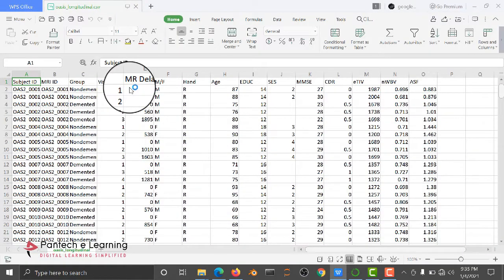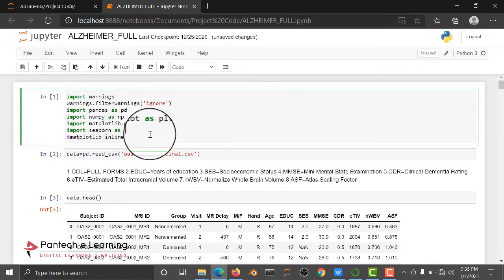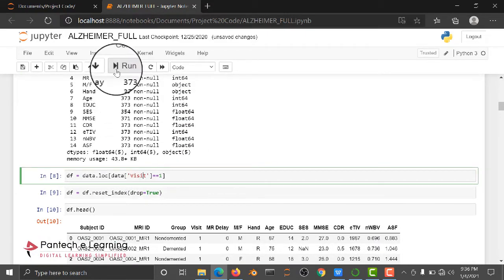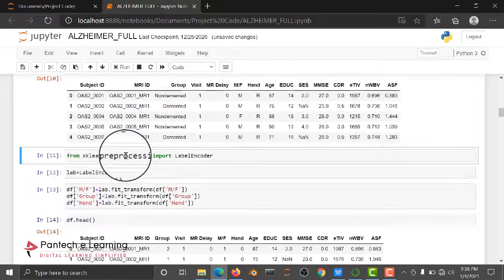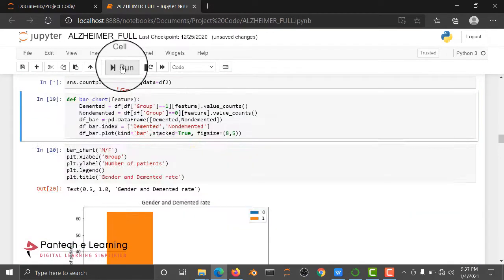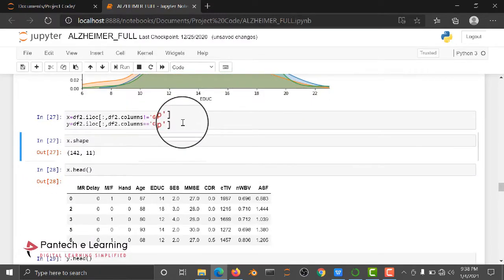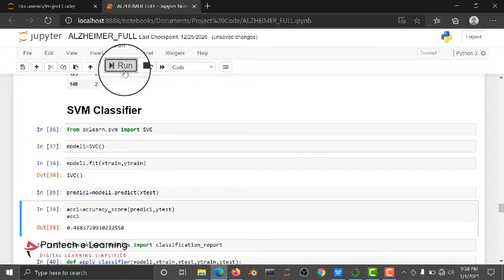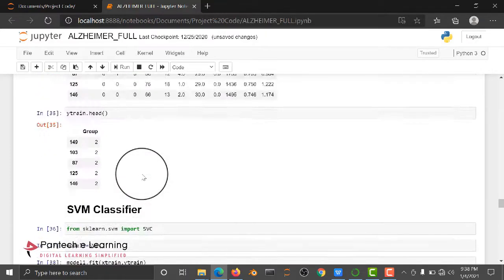AI for Detecting Alzheimer’s Disease – Machine Learning | Python| IEEE Project | Pantech projects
Project Concept:
                      In that paper, we proposed as checking the whole patient Alzheimer using naive Bayes classification . Alzheimer’s  a  progressive  disease  that  demolishes brain’s  memory  and  its  regular functioning  as  well. There isn't any single test till date to diagnose this disease and brain scans alone can’t determine whether the person is possessed by it. Currently, the physician believes that a person is affected by Alzheimer’s by based the reports of the family members about the behavioural tendencies and observations of the past medical history. AI combined with Machine Learning algorithms might now be able to change this situation. Big Data processing, as the information comes from multiple, heterogeneous, autonomous sources with complex and evolving relationships, and keeps growing. So in that, we will take results of how much percentage patients get disease as a positive information and negative information.  The proposed shows a Bi processing model, from the data mining perspective. Using classifiers, we are processing Alzheimer percentage and values are showing as a confusion matrix. We proposed a new classification scheme which can effectively improve the classification performance in the situation that training dataset is available. In that dataset, we have nearly 500 patient details. We will get all that details from there. Then we will good and bad values are using naive Bayes classifier or Neural Network.

Pantech E Learning - Exclusive R & D for Project Assistance & Technical Trainings.

For more updates on our Project Assistance, Certified Training, Internship & courses, follow us on:

Have any Enquiry ?